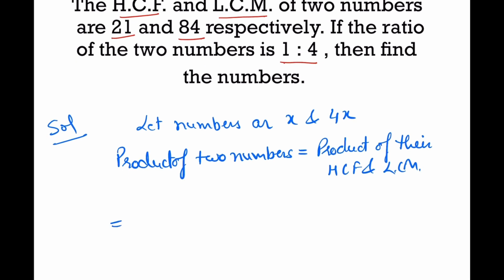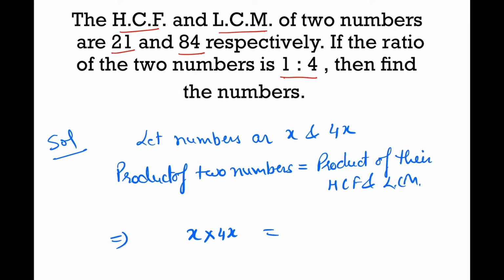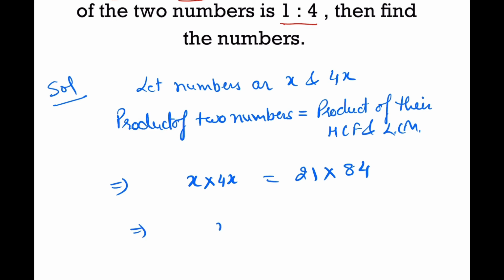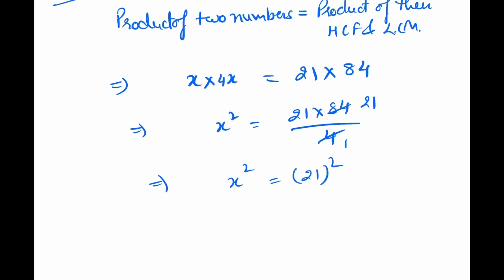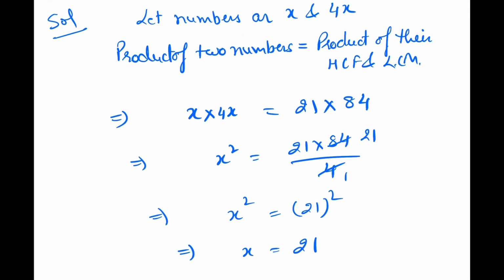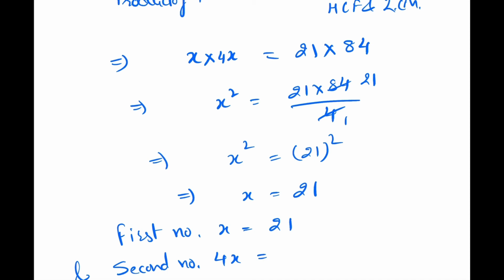HCF and LCM of Numbers (Problem 5) | Find the numbers | Competitive examination mathematics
HCF and LCM of numbers
HCF and LCM of Fractions
Tips and tricks
Practice problems
Cat exam questions
Cambridge questions
Bank PO
UPSC Exam
MBA exam
MCA exam